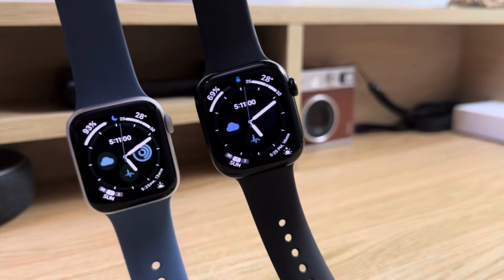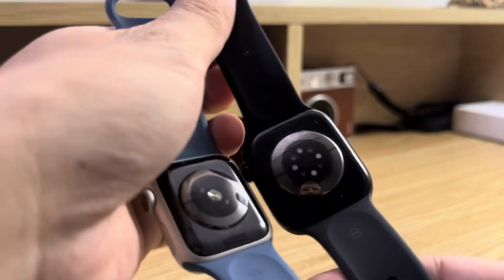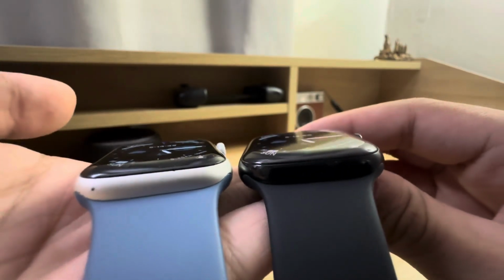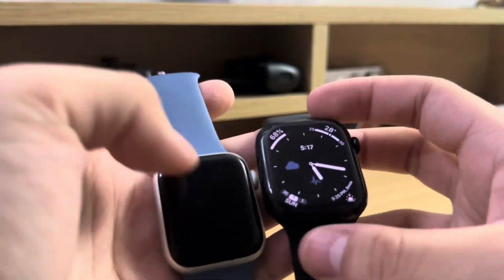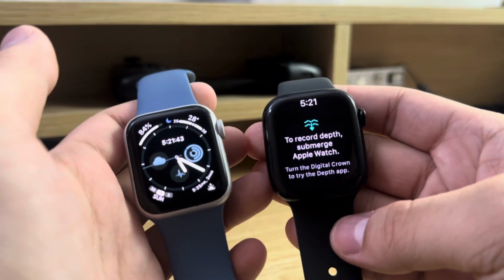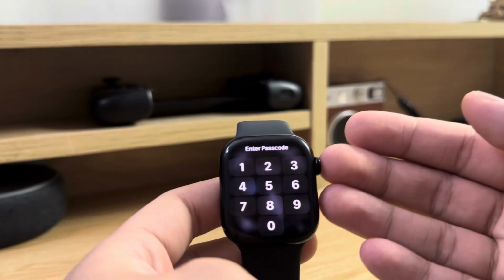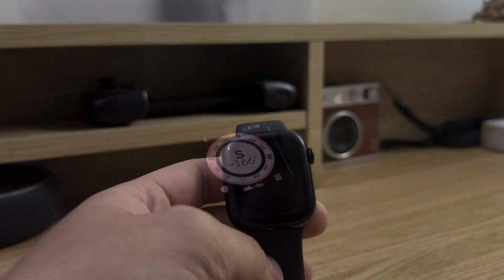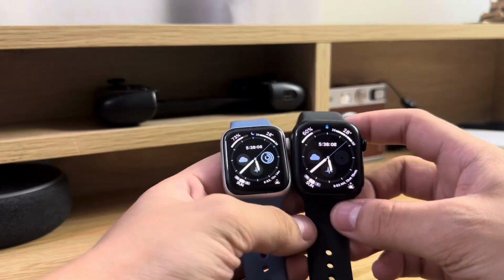Apple Watch Series 4 VS Series 10 - Comparison